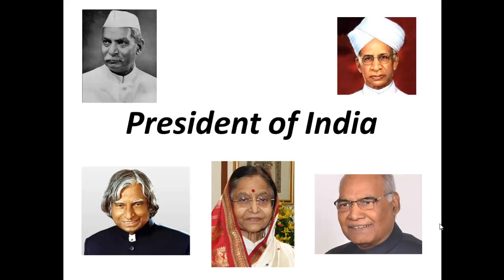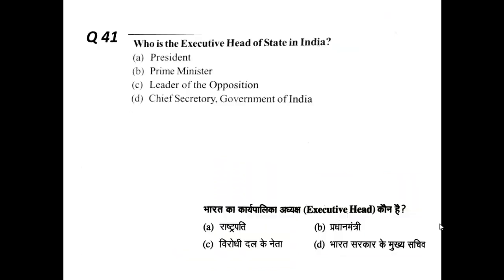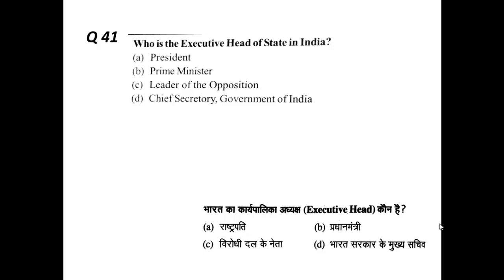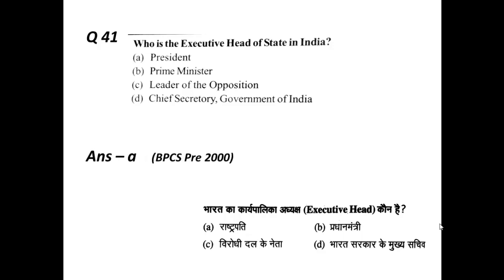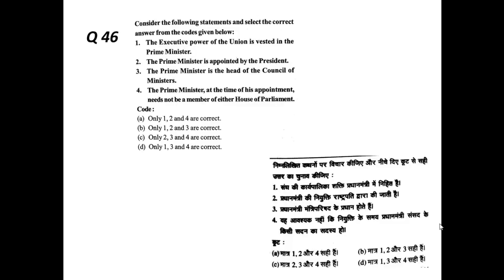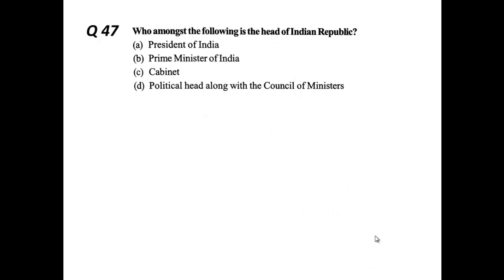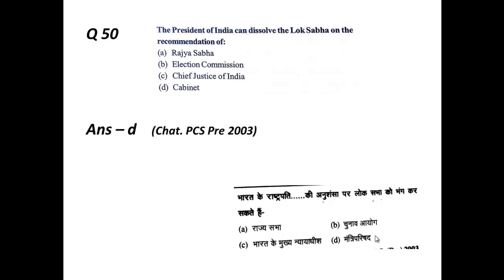Indian Constitution - Part V - President Part 5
Indian Constitution - Part V - President Part 5 for IAS, State PCS, SSC CGL, Bank PO, CLAT and other competitve exam